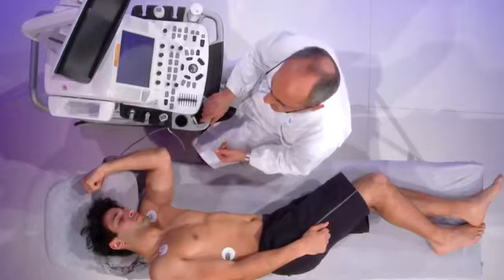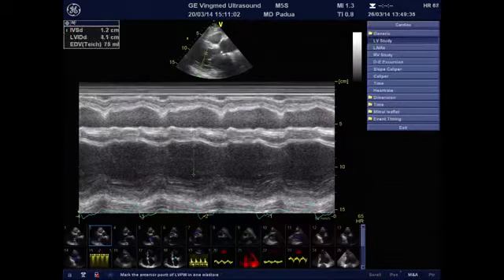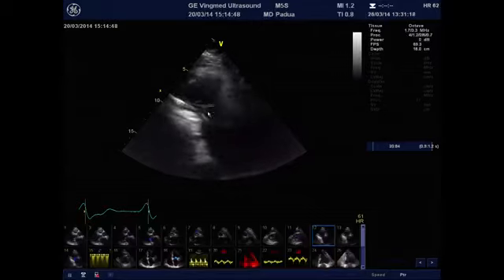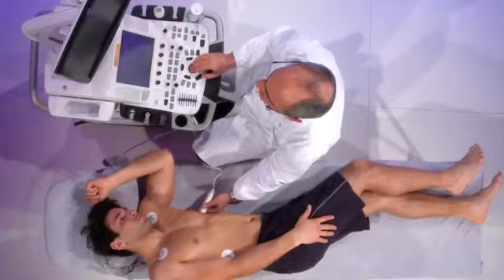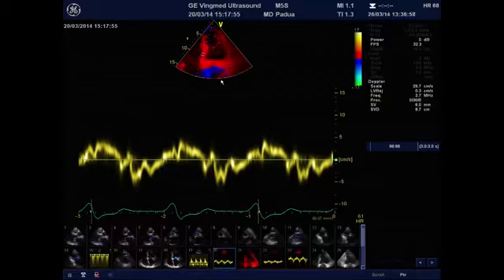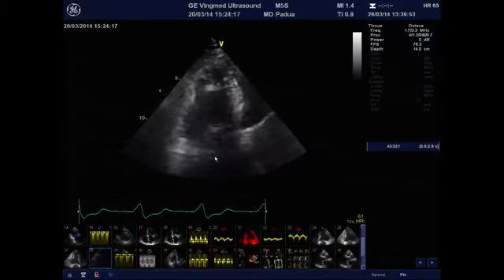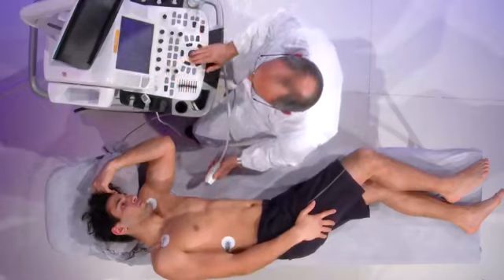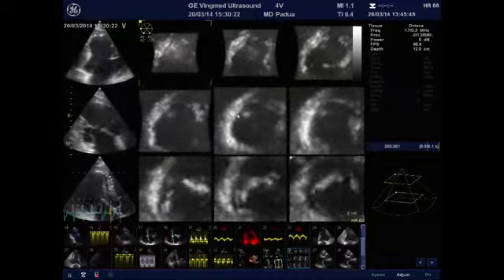06 How to assess a patient with a previous heart transplant high~1